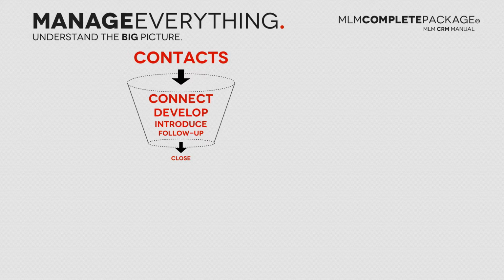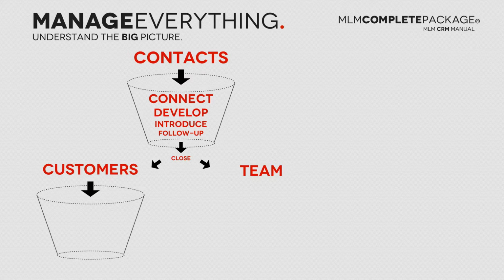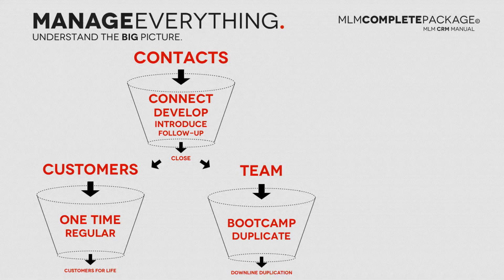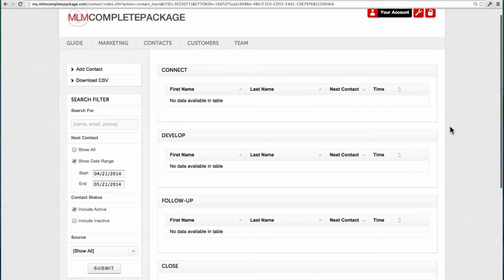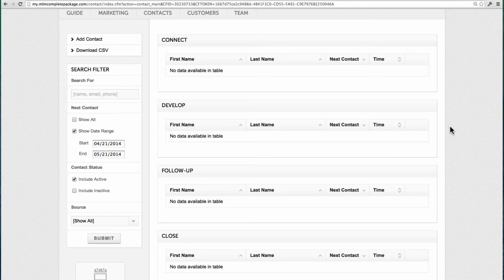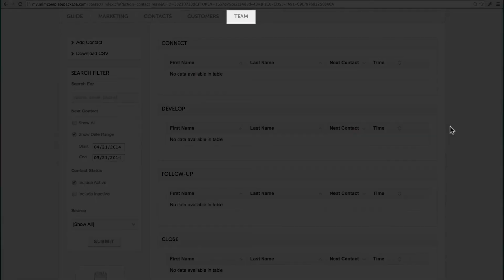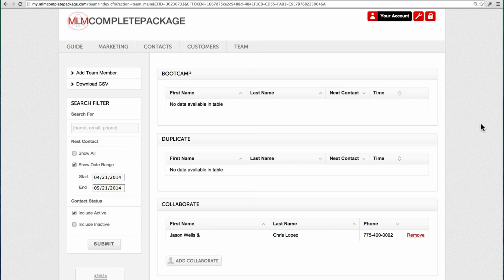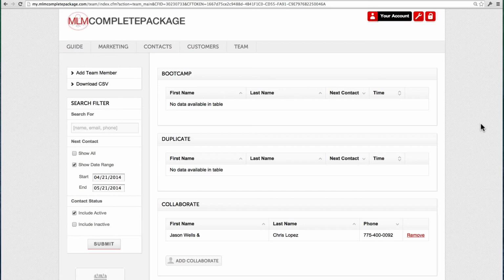MLM CRM Training: Big Picture (MLM CRM #1)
This MLM CRM training video will walk you through the big picture on the MLM Complete Package CRM system.

Looking for a MLM CRM?

The MLM Complete Package CRM is a custom built CRM for MLM'ers by MLM'ers. It's the very contact manager that MLM leaders Chris Lopez and Jason Wells have used to build their MLM businesses.